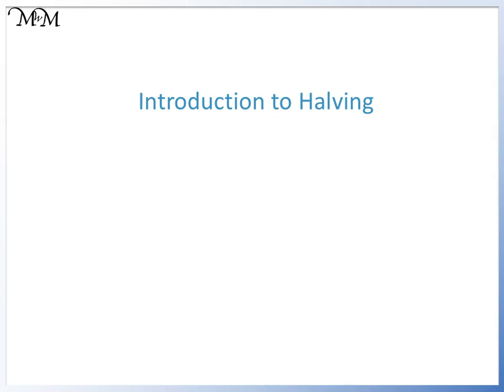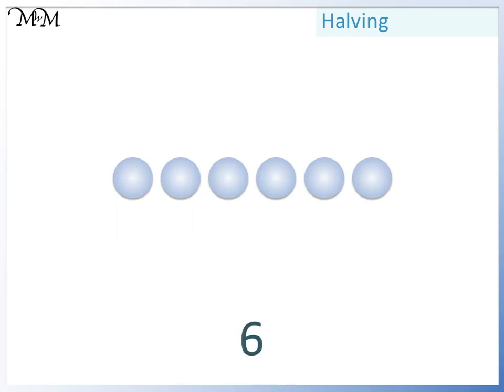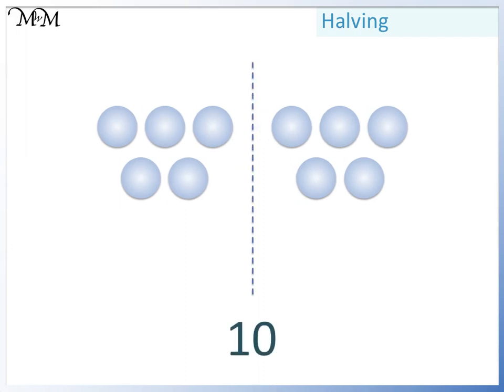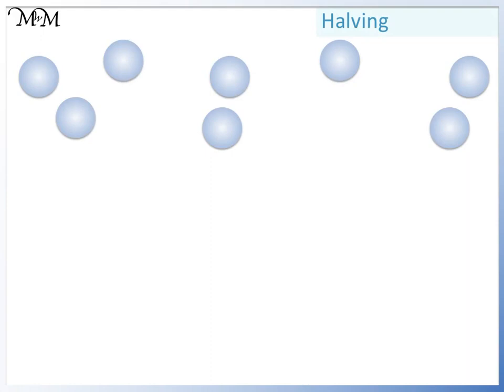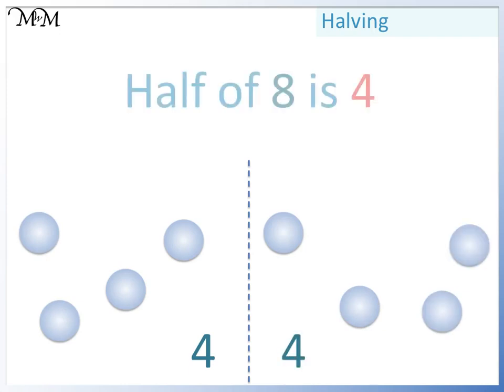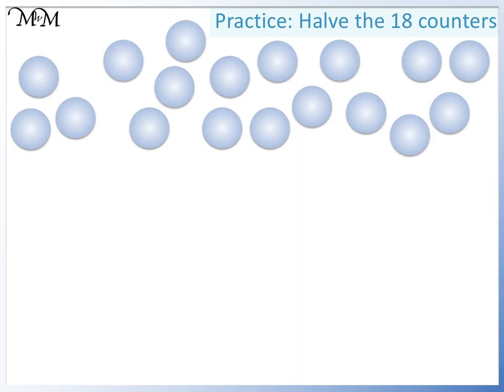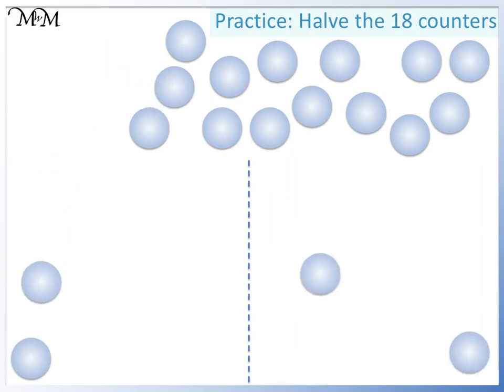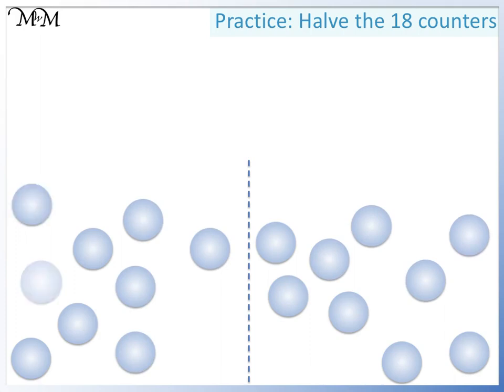Teaching Halving Numbers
In this video lesson, we introduce how to halve numbers.

for more video lessons, worksheets, examples and online questions.